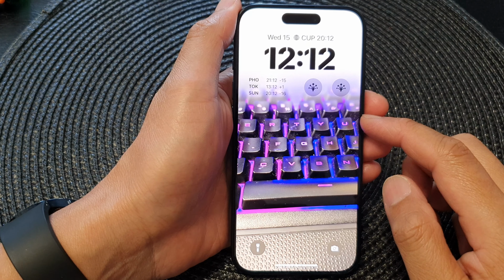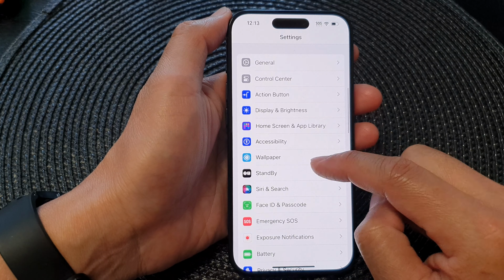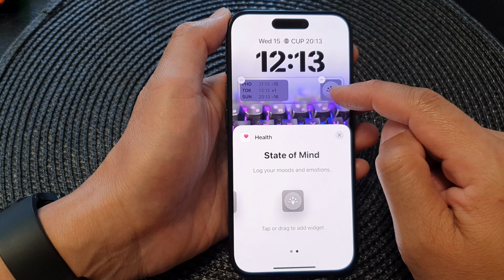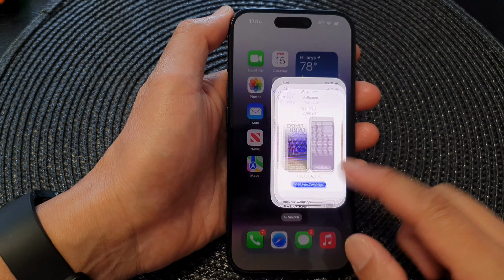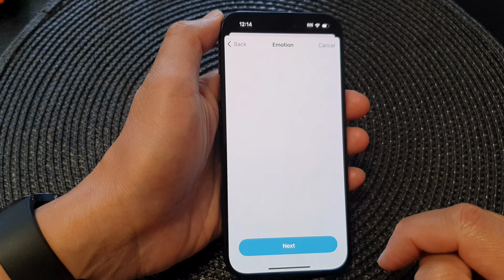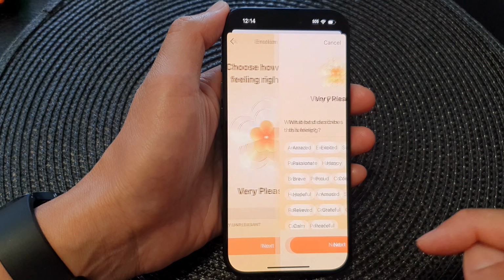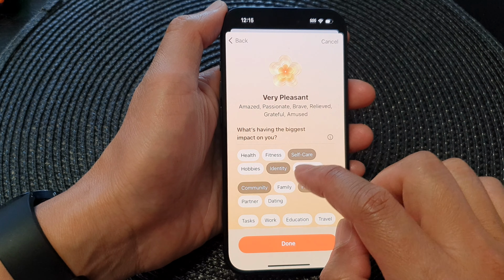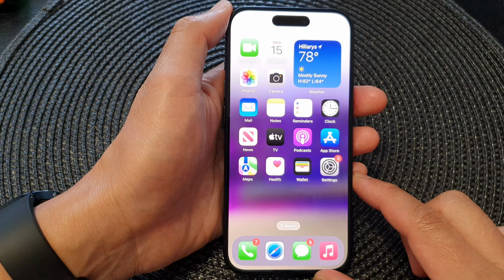iPhone 15/15 Pro Max: How to Quickly Log Any Motion or Mood Directly From The Lock Screen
Learn how you can quickly log any motion or mood directly from the lock screen on the iPhone 15 / 15 pro / 15 plus.